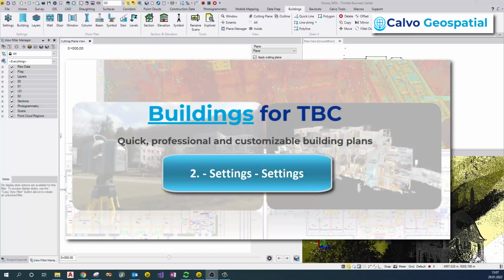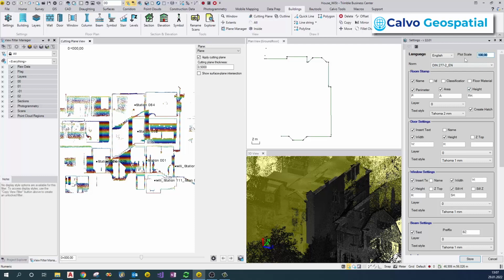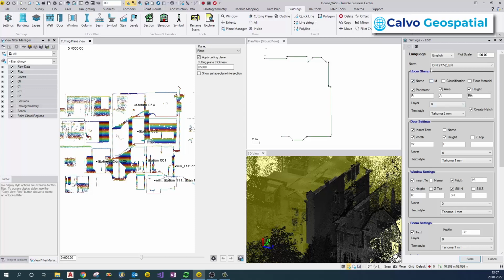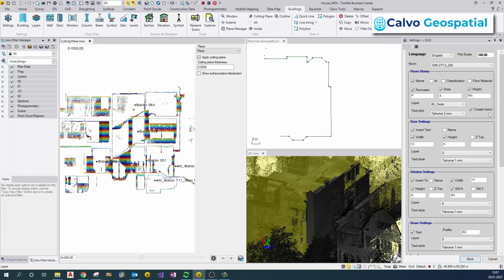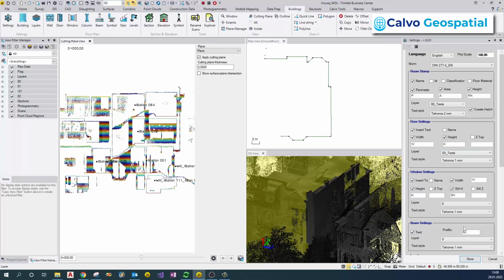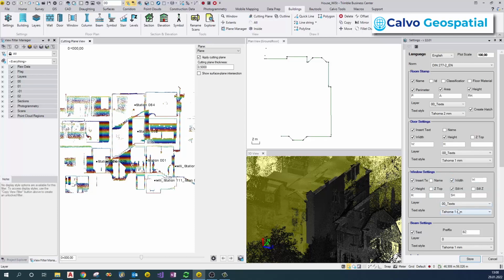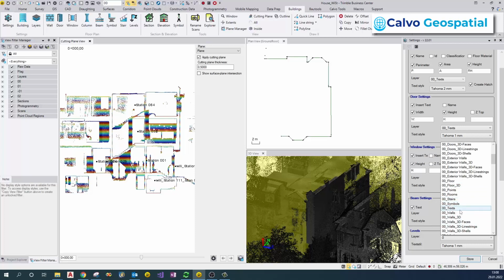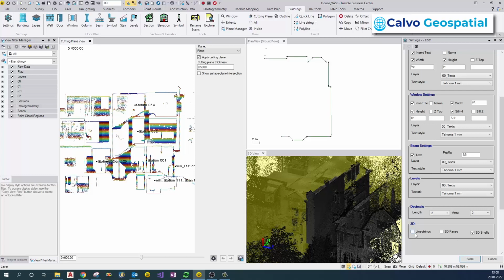Buildings for TBC - 2.- Settings